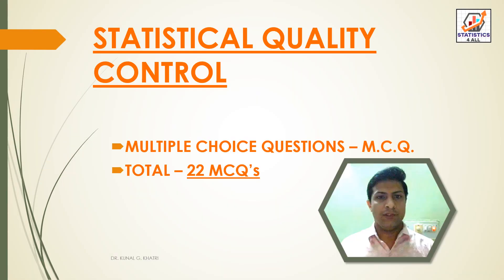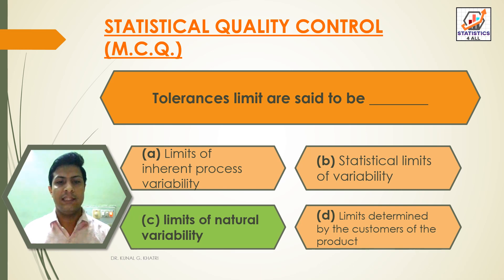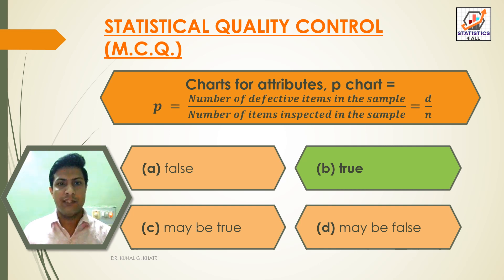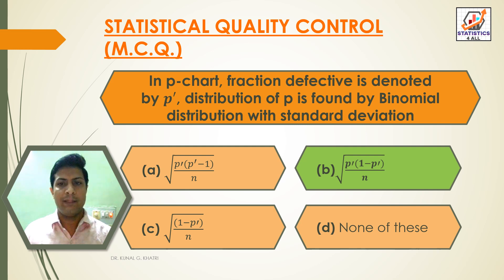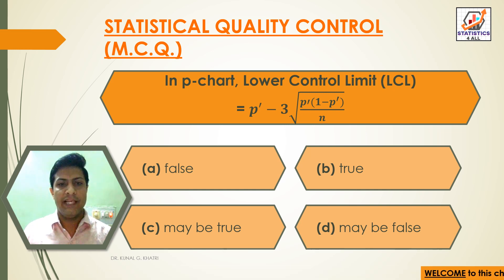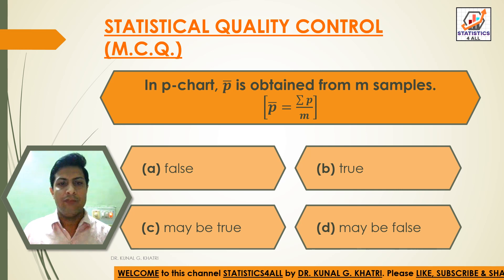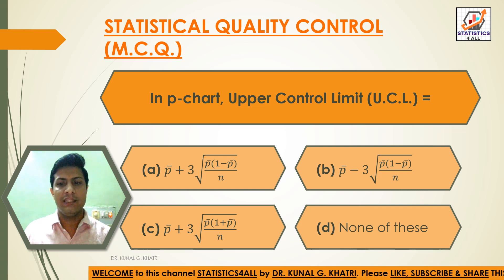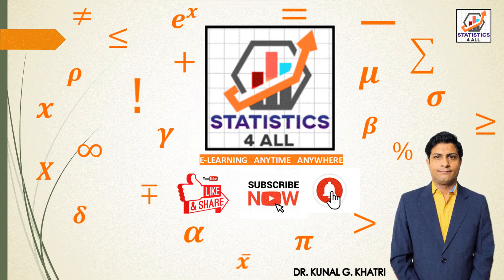STATISTICAL QUALITY CONTROL MCQ PART-4 BY DR KUNAL KHATRI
Here in this video you can know about MCQ PART-4 STATISTICAL QUALITY CONTROL (SQC) P AND NP CHART